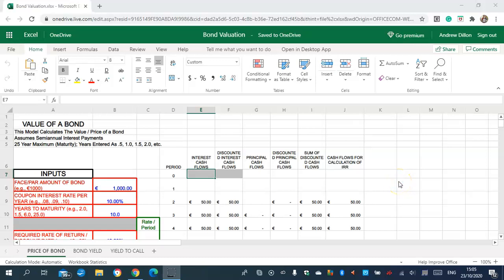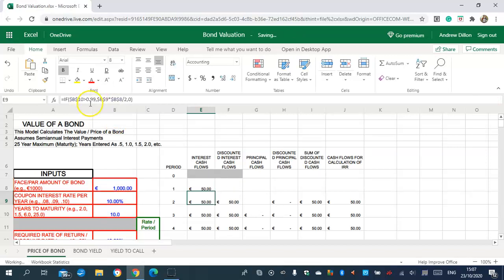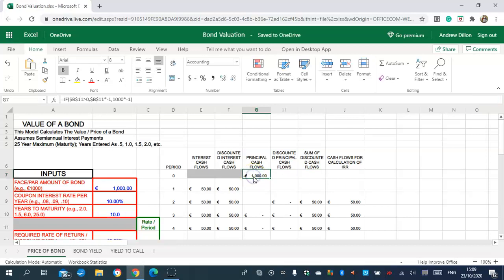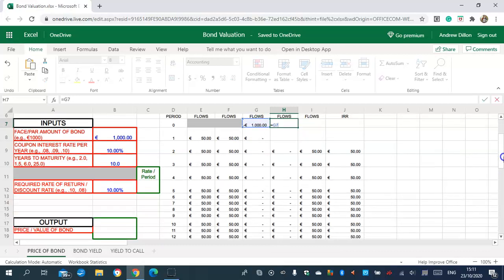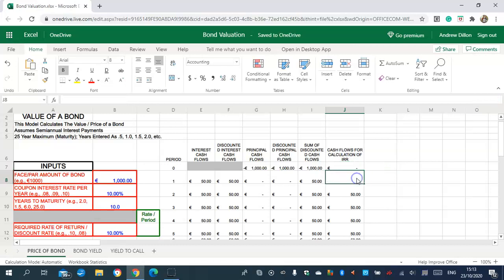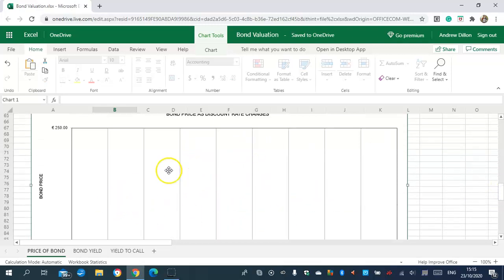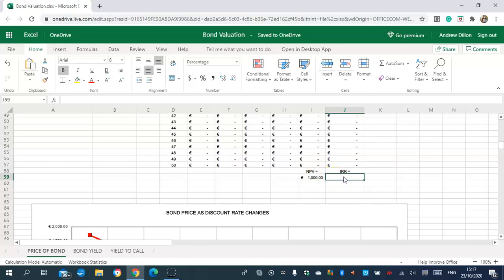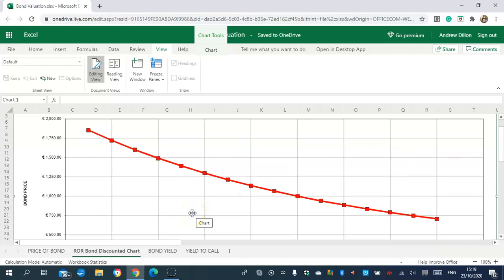Bond Valuation Excel 2020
Analyzing calculating the relevant Financial sum tables and Inserting and editing the ROR (Rate of Return) Bond Discounted Chart into a new sheet on the Bond Valuation Spreadsheet.